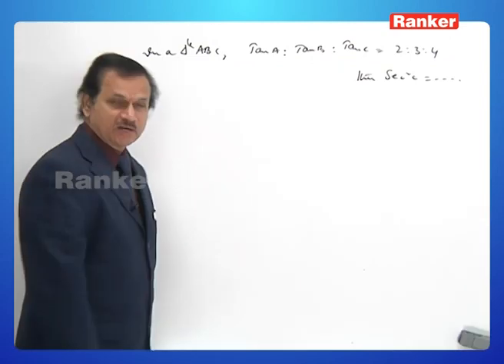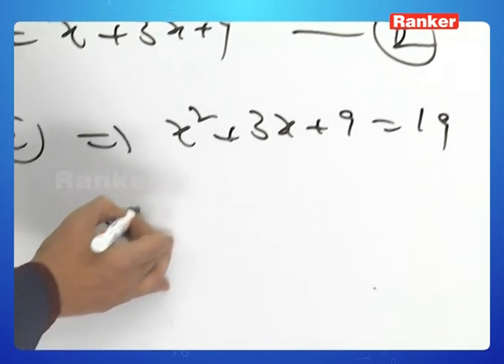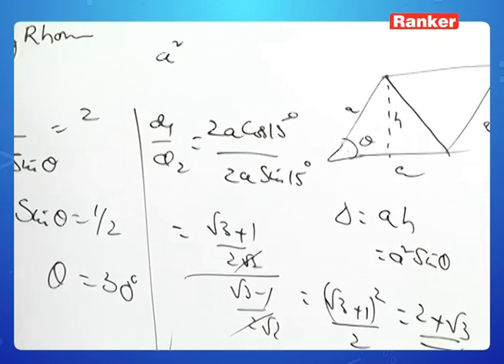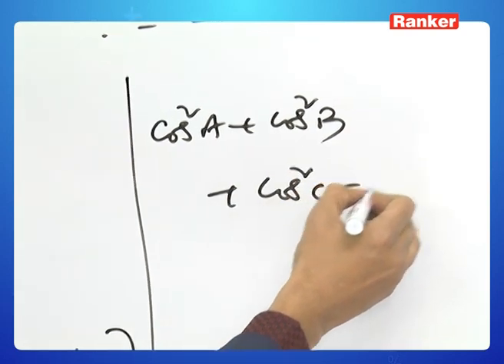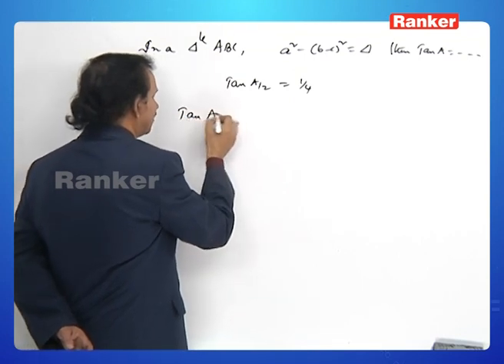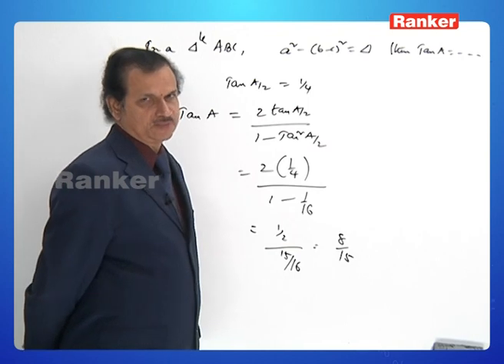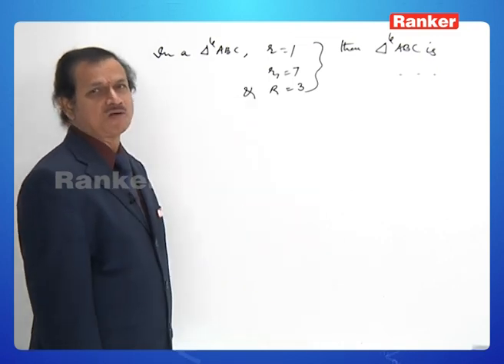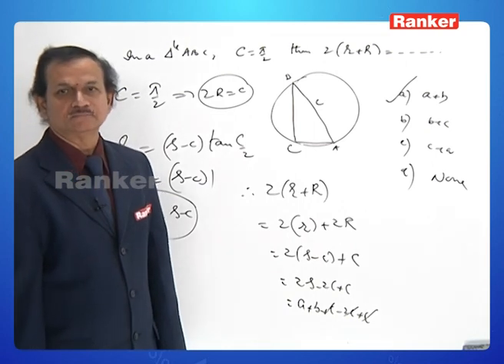Properties of Triangles | Mathematics | JEE 2023 | JEE MAIN | K. V. Mallikarjuna Rao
This lecture video deals primarily with Properties of Triangles in Mathematics which is briefly explained by K. V. Mallikarjuna Rao Sir.